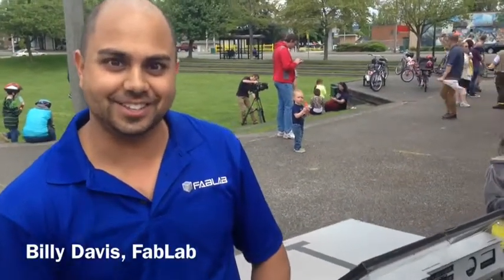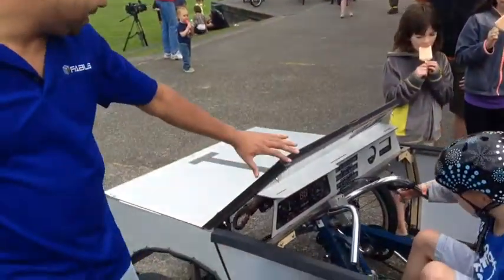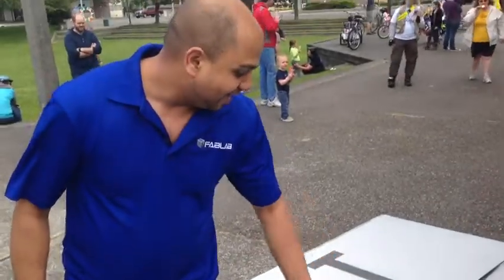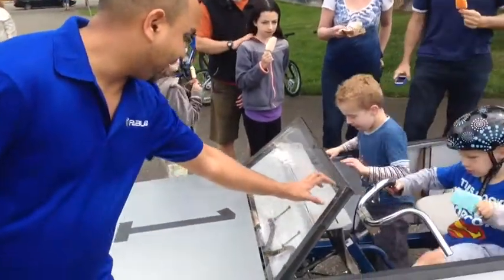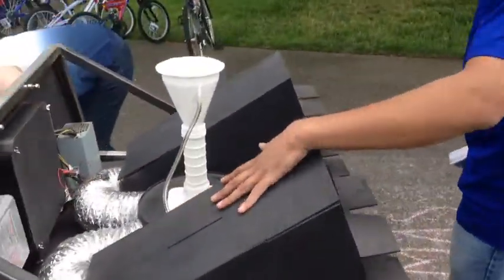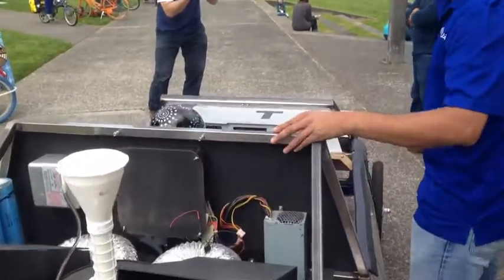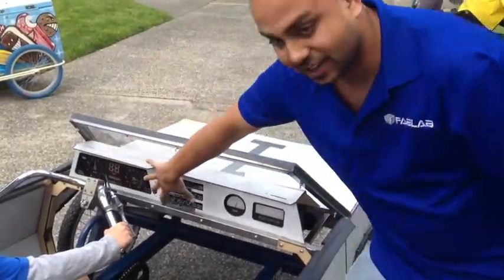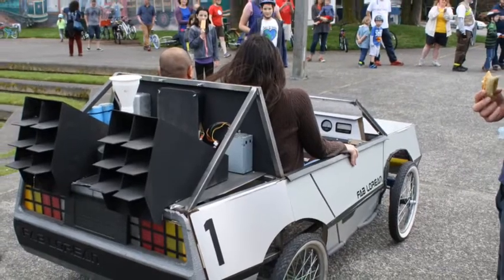Fab Lorean Pedals Back to the Future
Tacoma's FabLab created its "Back to the Future" Fab Lorean for First Night, but it continues to make appearances at local bike rides and other events.